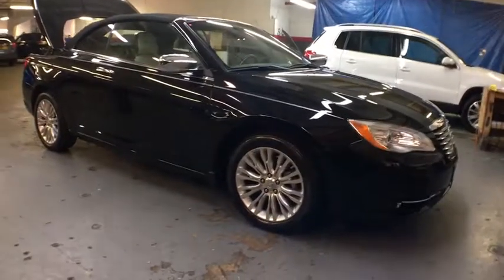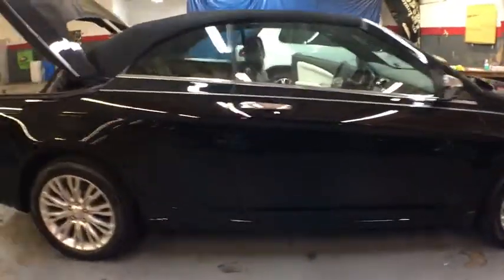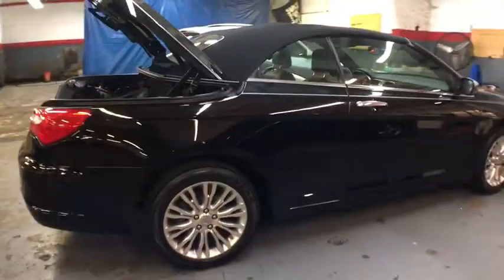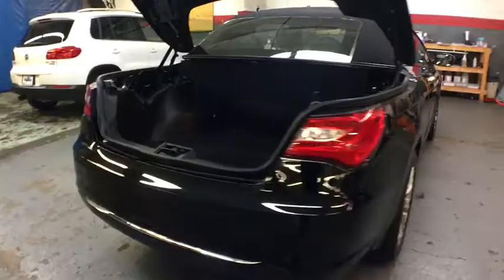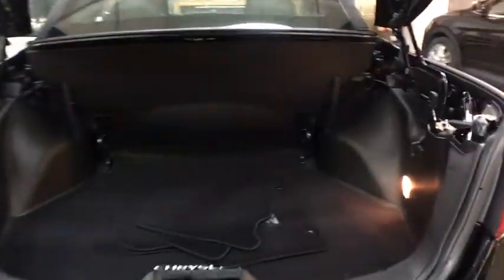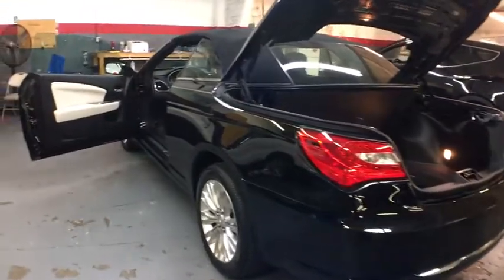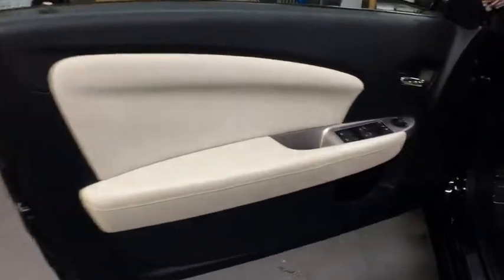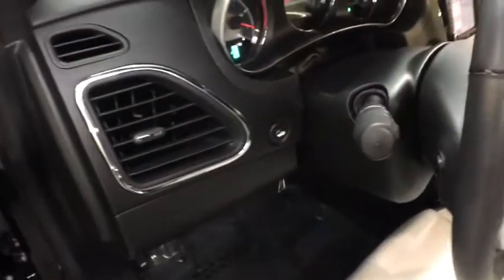2012 Chrysler 200 New York, Staten Island, Jersey City, Bay Ridge, Woodbridge, NY 112315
2012 Chrysler 200
2012 Chrysler 200 2dr Conv Limited - Stock#: 112315 - VIN#: 1C3BCBFG1CN123091

Island Toyota
1591 Hylan Blvd

Looking for a clean, well-cared for 2012 Chrysler 200? This is it. When you purchase a vehicle with the CARFAX Buyback Guarantee, you're getting what you paid for. This sporty Chrysler 200 convertible leads the class in performance and refinement. The Chrysler 200 2dr Conv Limited is well maintained and has just 14,277 miles. This low amount of miles makes this vehicle incomparable to the competition. More information about the 2012 Chrysler 200: The 2012 Chrysler 200 offers much to like for buyers interested in a stylish, economical, and inexpensive mid-size sedan. Things like a 283-hp V6, a true 4-seat convertible, and still inexpensive prices mean that power- and luxury-seekers on a budget can have theirs, too. Entry price is below $19,000 and that buys plenty of car. Interesting features of this model are Fuel economy, convertible availability, good V6 power, and low price of entry
Media center 430 -inc: AM/FM stereo, CD/DVD/MP3 player, 40GB hard disk drive w/28GB available, 6.5 touch screen display, aux input jack, Bluetooth streaming audio,(6) speakers,UConnect voice command w/Bluetooth -inc: auto-dimming rearview mirror w/microphone, Bluetooth streaming audio, aux audio input,Remote USB port,Removable short mast antenna,Steering wheel mounted audio controls,Pwr heated fold-away mirrors -inc: chrome casings,LED taillamps,Compact spare tire,18 x 7.0 polished aluminum wheels,Automatic headlamps,P225/50R18 BSW all-season touring tires,Bright door handles,Dark argent grille w/bright accents,Pwr cloth top,Decklid liner,Headlamp off time delay,Black windshield moldings,Windscreen,Fog lamps,Bi-function halogen projector headlamps,Tinted windows,Tinted acoustic windshield glass,Hard tonneau cover,Body-color fascias,Pwr convertible top,Variable intermittent windshield wipers,Front & rear tinted solar glass,Luxury front & rear floor mats,12V aux pwr outlet,Pwr 6-way driver & front passenger seats,Temp & compass gauge,Instrument panel storage bin,Floor console w/sliding armrest,Tachometer,Heated front seats,Sentry Key theft deterrent system,Trunk mat,Traveler/mini trip computer,Floor carpeting,Instrument cluster w/display screen,Analog clock,Bright front door sill scuff pads,12V pwr outlet in center console,Rear window defroster,120-mph speedometer,Remote keyless entry,Low back bucket seats,Security alarm,Leather-wrapped shift knob,Illuminated entry,Pwr windows w/front 1-touch down,Door ajar warning lamp,Tilt/telescoping steering column,Trunk lamp,Leather-wrapped steering wheel,Manual driver lumbar adjust,Speed control,Pwr accessory delay,Locking glove box w/light,Auto-dimming rearview mirror w/microphone,Premium leather-trimmed seats,Universal garage door opener,Active head restraints,Pwr convertible top & windows down key fob,Instrument panel silver bezel,Air conditioning w/auto temp control,Pwr door locks,Dual sun visors w/vanity mirrors,Decklid/liftgate ajar warning lamp,Rear courtesy console lamp,Pwr trunklid release,Air filtering,Instrument cluster w/LED lighting,Remote start system,Bright dual rear exhaust tips,Dual rear exhaust,6-speed automatic transmission -inc: Autostick, tip start,4-wheel anti-lock disc brakes,Front & rear stabilizer bars,Pwr rack & pinion steering,3.6L VVT flex-fuel 24-valve V6 engine,160-amp alternator,525-CCA maintenance-free battery,GVW rating - 4900#,Hood insulation,Front wheel drive,Touring suspension,Tip start ignition,Supplemental front seat side air bags,Brake/park interlock,Dual note horns,Advanced multistage front air bags,Child seat anchor system (LATCH) ready,Tire pressure monitoring display,Supplemental side air bags,Occupant classification sensor,Electronic stability control,Traction control,Internal emergency trunk release,Child seat upper tether anchors